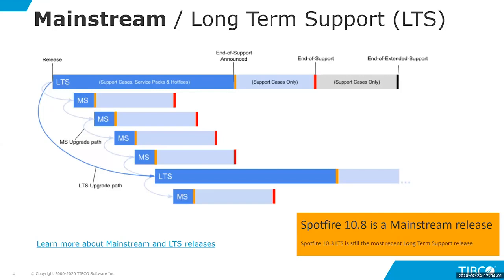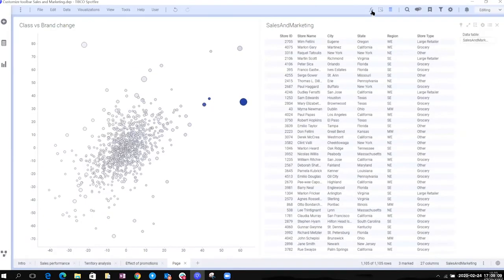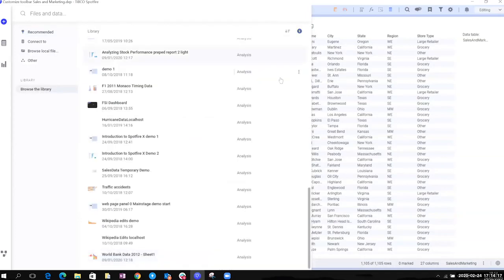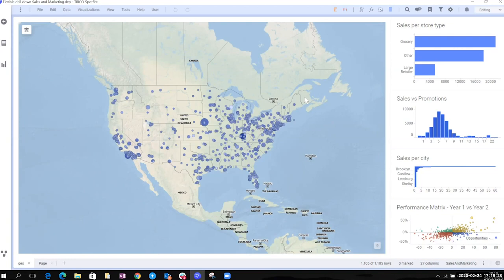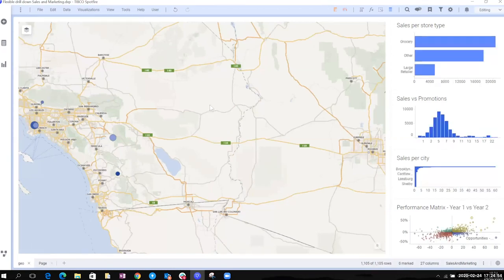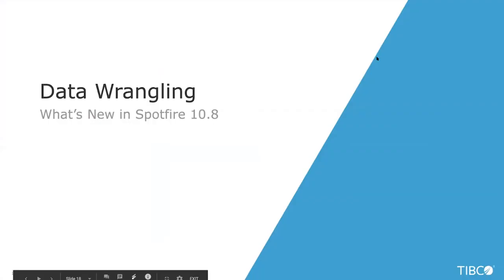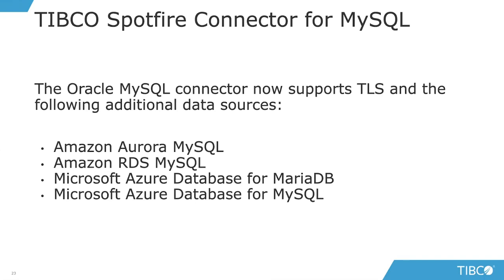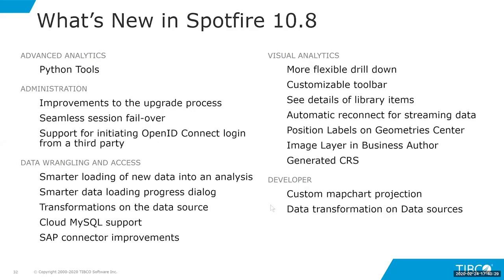Spotfire 10.8 ile fark yaratmaya devam ediyor !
Ana versiyonlarda karşılaşılan bir çok yenilik ile Spotfire 10.8 ile fark yaratmaya devam ediyor!